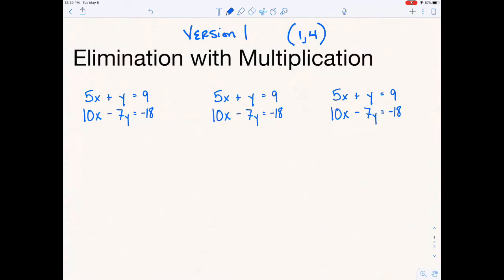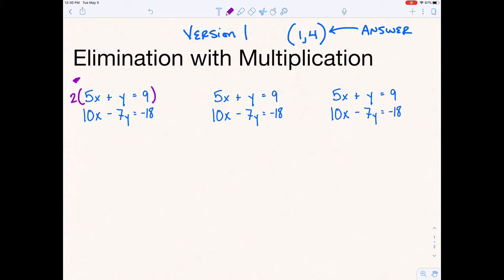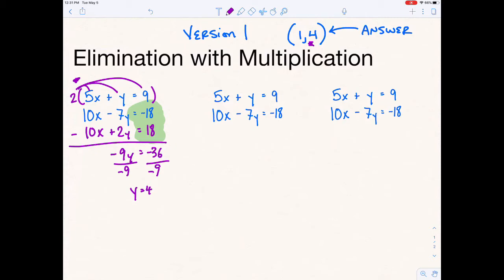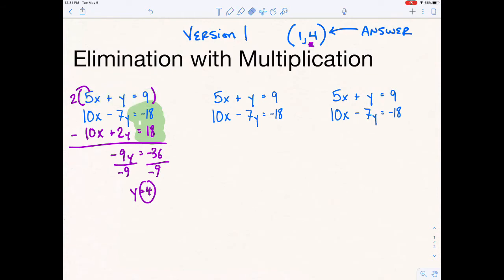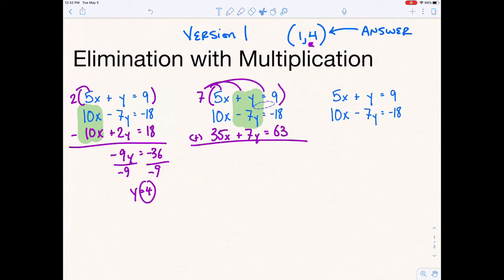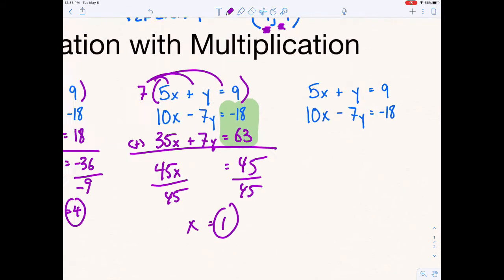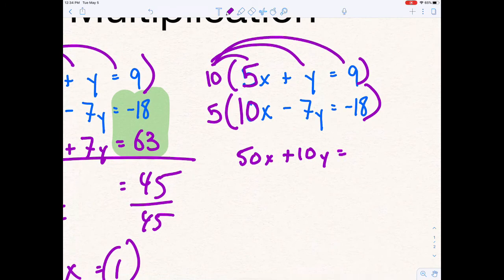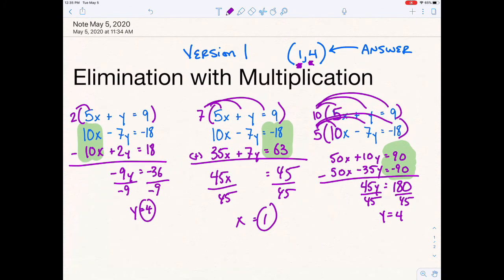Elimination with multiplication 3 ways